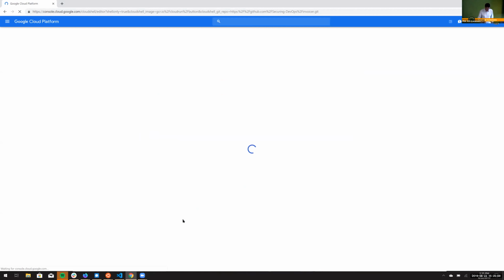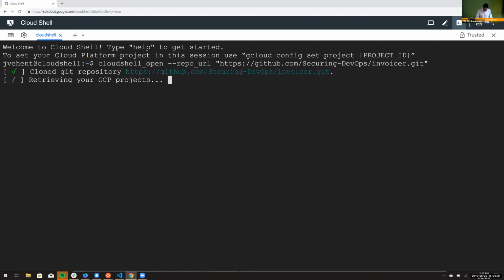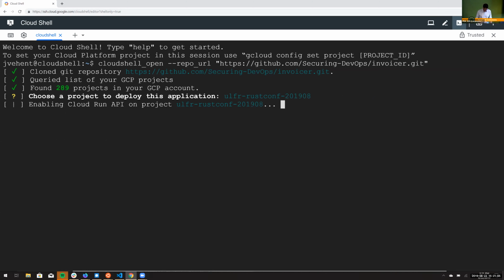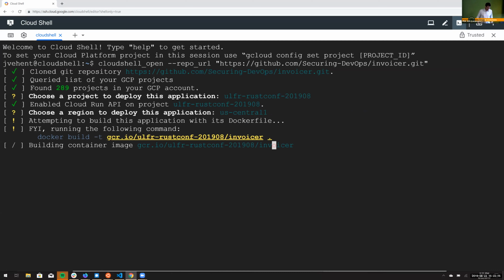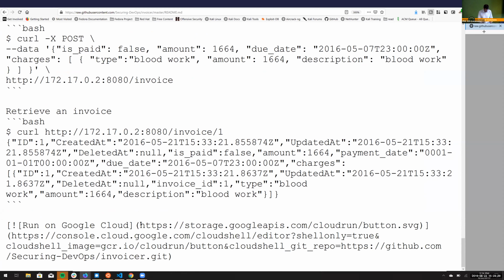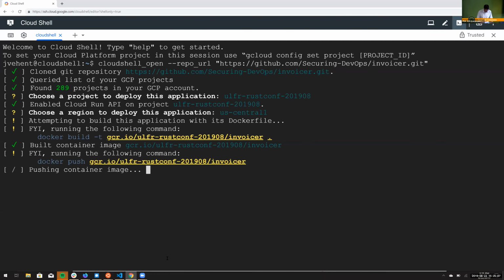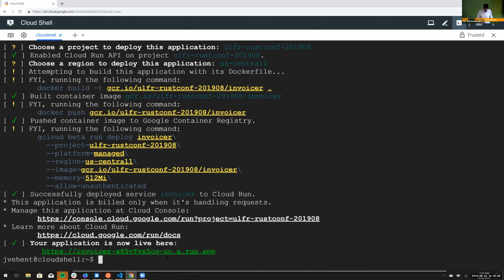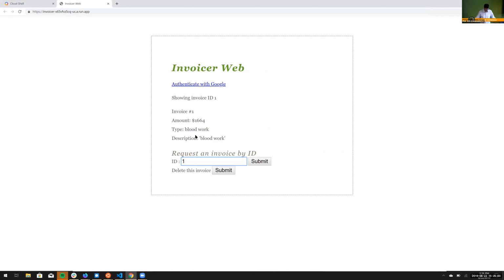Deploying Invoicer with the click of a button on GCP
In this quick lightning talk, I demo how to use the recently added "Run in Google Cloud" button to deploy the Invoicer application to GCP.